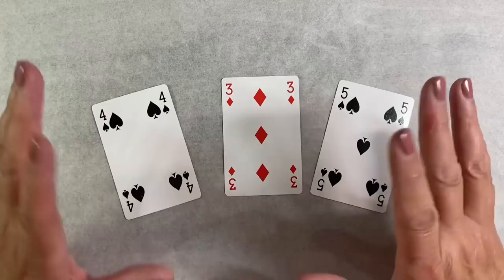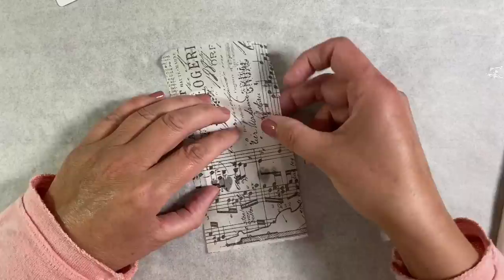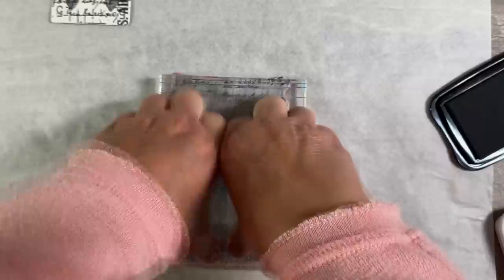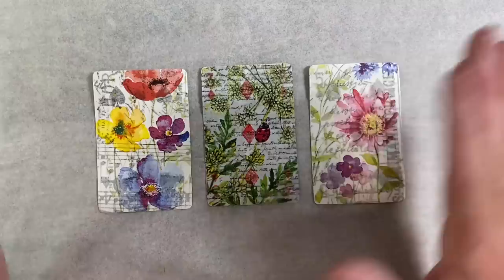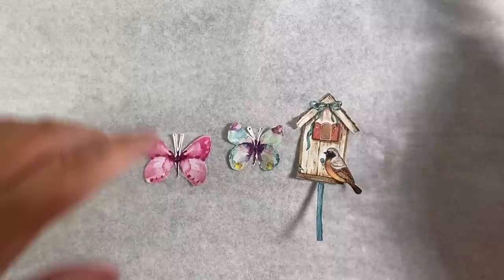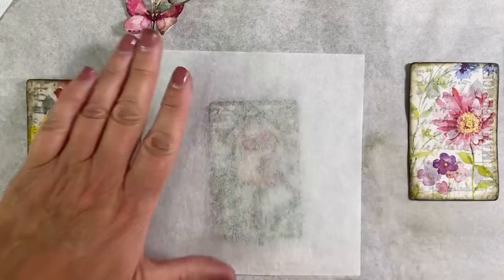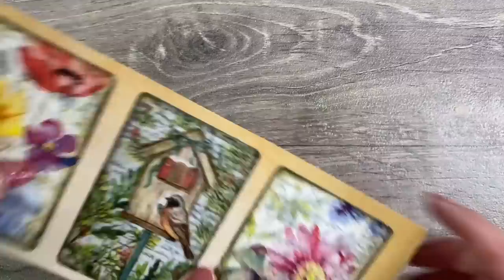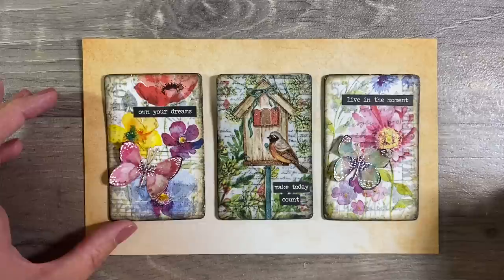Napkin Art - Mixed Media Altered Playing Cards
You can purchase any of these napkins from:

Ninnysnapkins.com